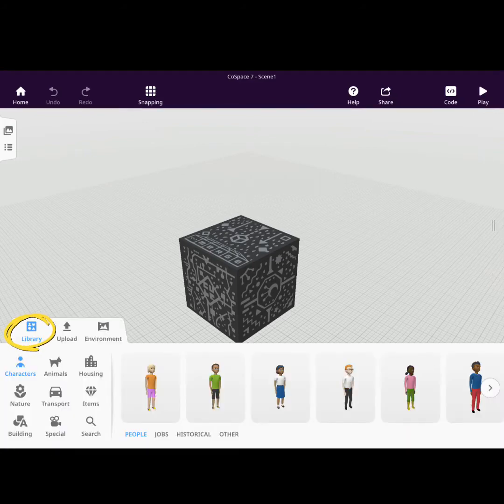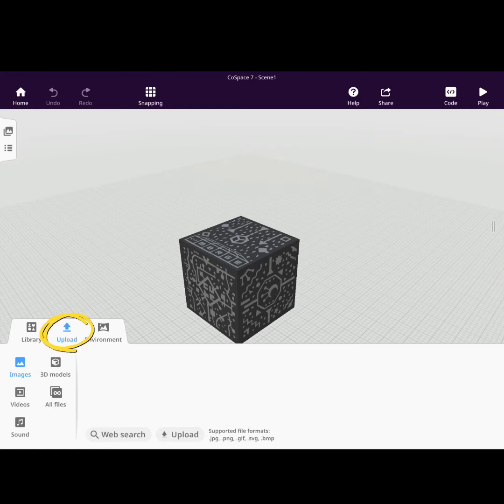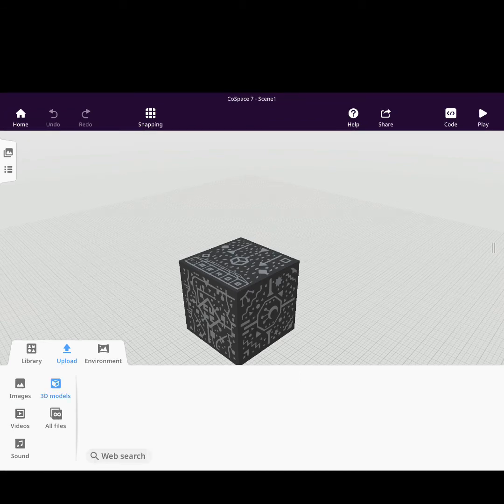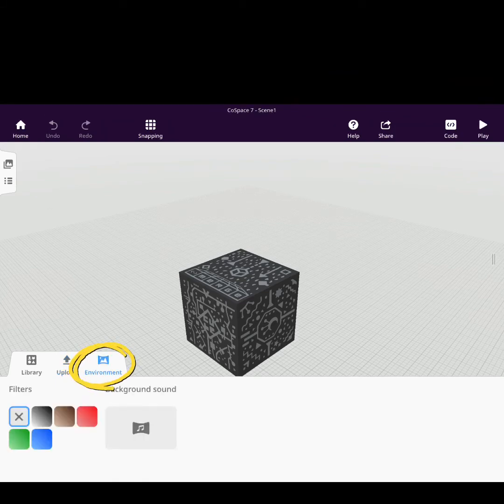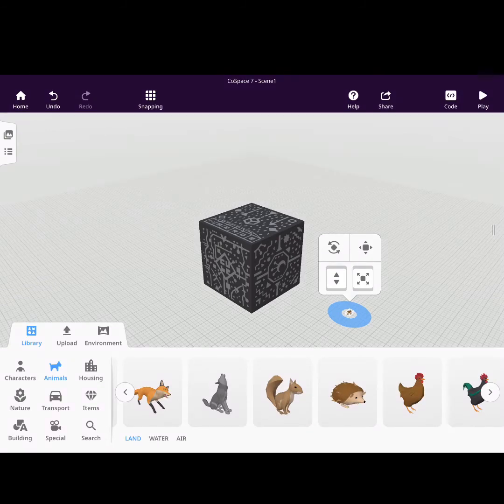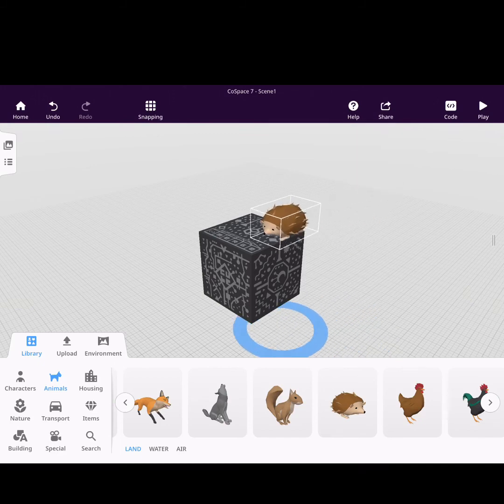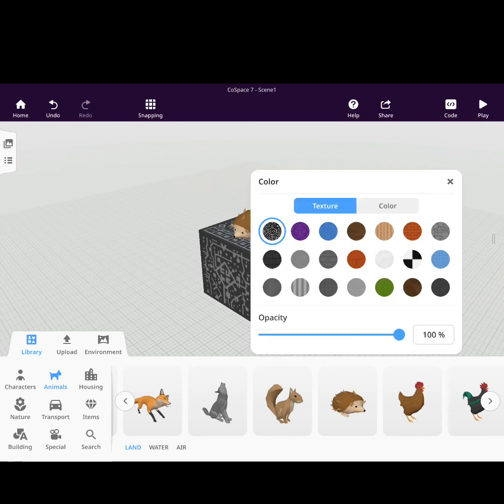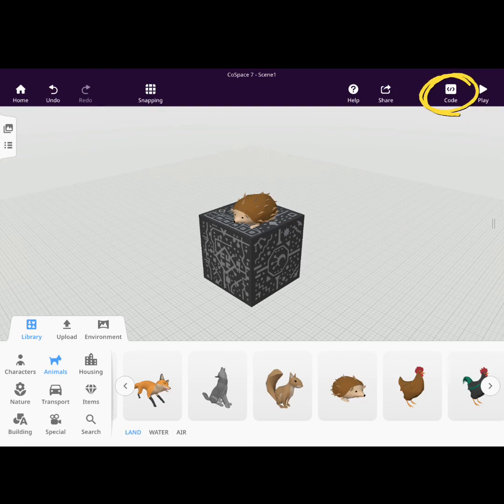Introduction to CoSpaces EDU for Elementary Students